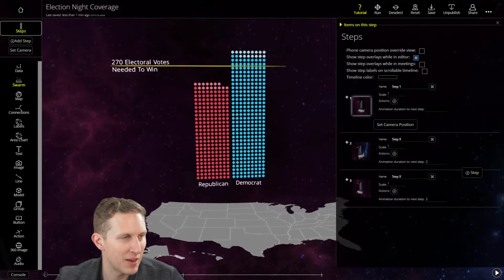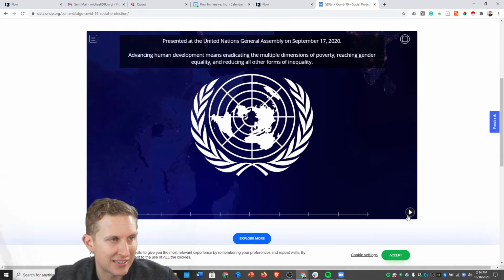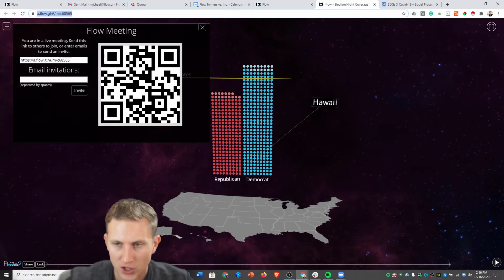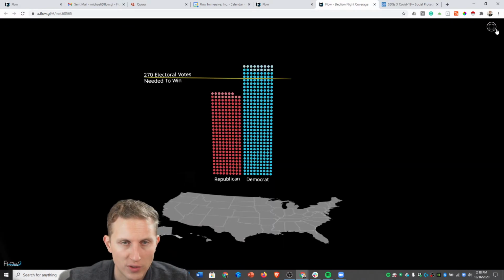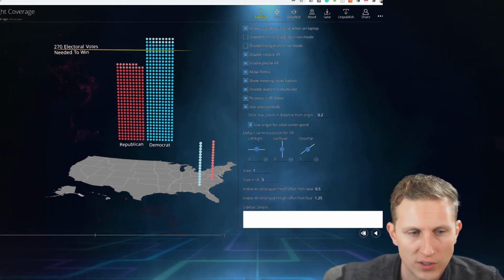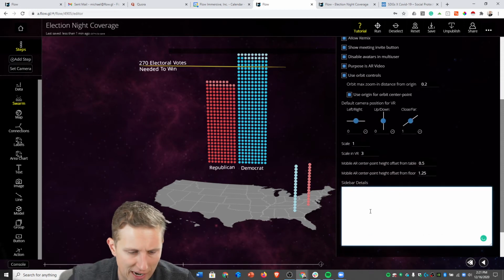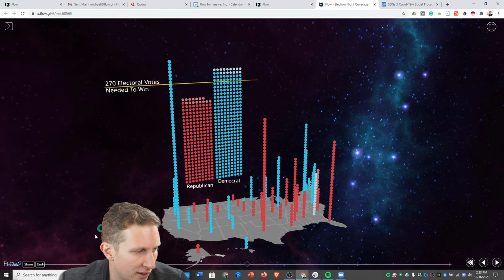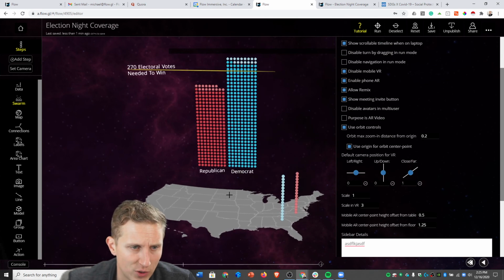Flow Immersive: Presentation Modalities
This training is focused on presentation modalities and the settings that enable the different ways Flow can be presented.